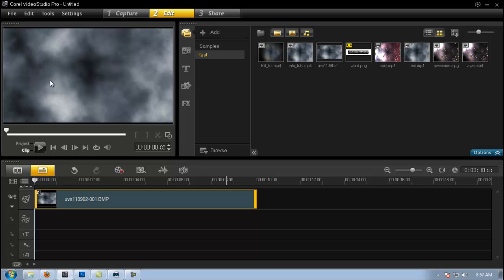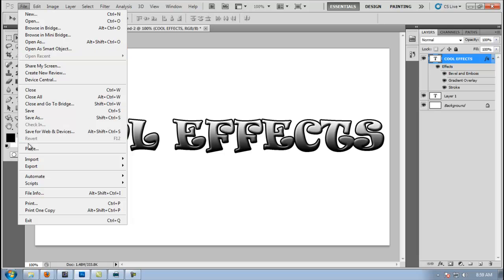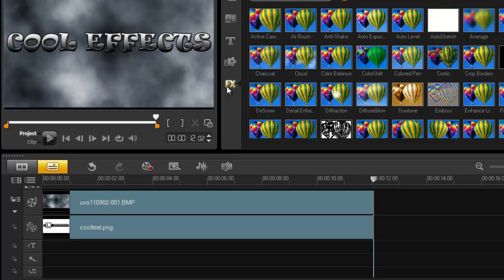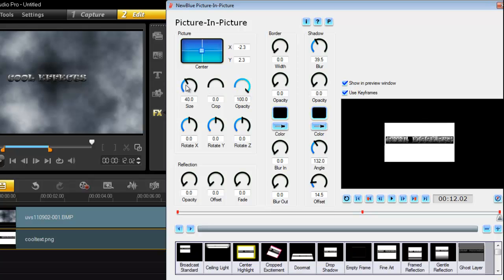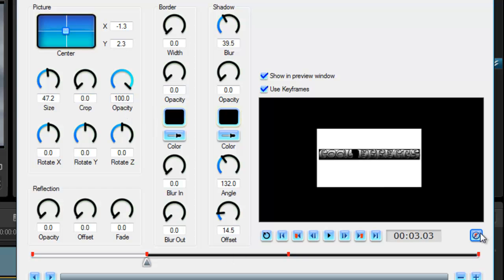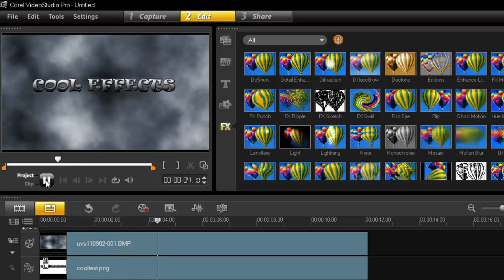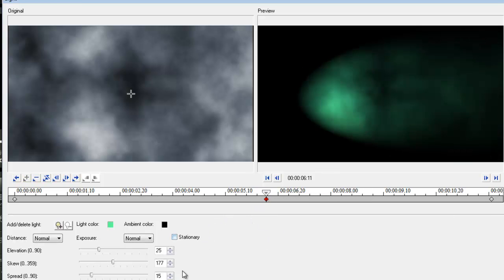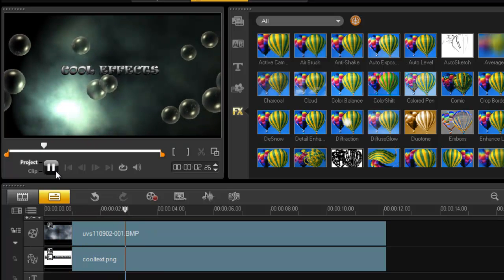Corel VideoStudio Pro x4, Key frames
Effects using keyframes, Corel VideoStudio x4